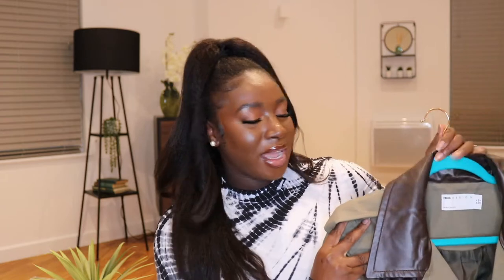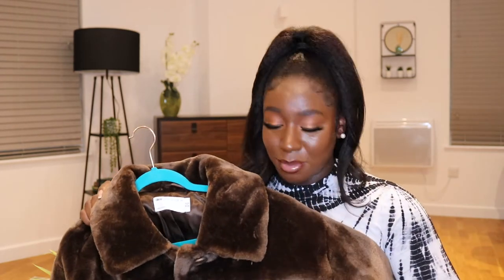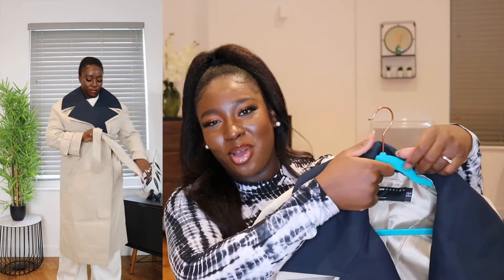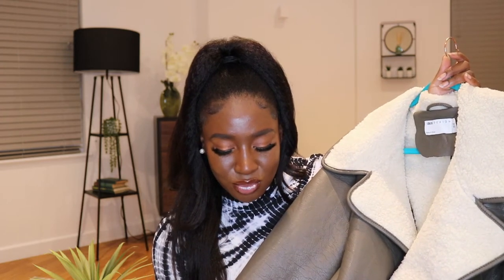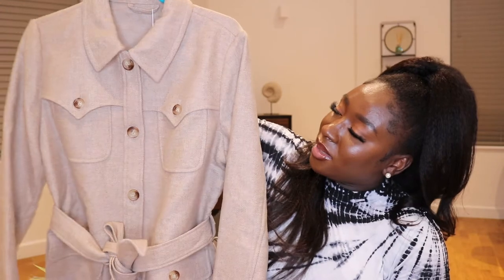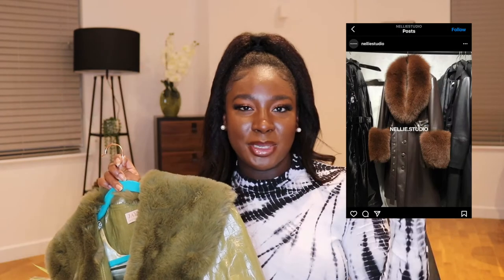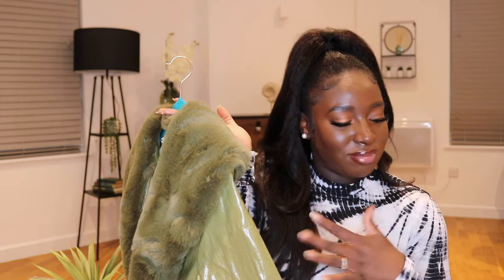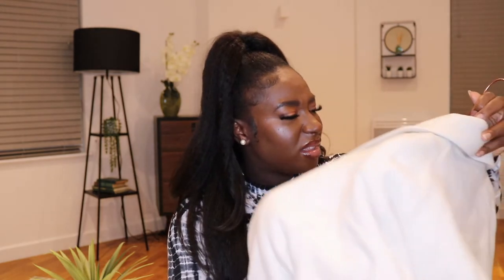COATS YOU NEED IN YOUR WINTER WARDROBE FROM ASOS | AW21 FASHION EDIT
TIKTOK - BELLA I MICHELLE

COATS YOU NEED IN YOUR WINTER WARDROBE FROM ASOS | BELLE MICHELLE AW21 FASHION EDIT

COATS YOU NEED FROM ASOS

Hey Huns, I hope you're all doing well and have had a lovely Weekend. It's that time again 🙌🏿 Welcome to another instalment of my Autumn Winter Fashion Edit week, where I will be uploading everyday all things to do with Autumn Winter fashion in order to help you get ready for the new season. Today I have an ASOS Haul for you guys and I'm sharing must have coats from ASOS that you need in your winter wardrobe
X

TIMELINE

00:00 Intro
01:28 Coat 1.
02:54 Coat 2.
03:52 Coat 3.
05:11 Coat 4.
06:11 Coat 5.
08:10 Coat 6.
10:36 Coat 7.

DIRECT LINKS TO ALL CLOTHING ITEMS MENTIONED ON THE ASOS WEBSITE

Trench Coat
Green Fur trim coat
Borg belted coat
Fur Boxy Coat
Cream long line coat
Wool pocket detail Coat
Leather and green trench coat
▹ PREVIOUS VIDEOS

MUSIC NEEDED!
I'm always on the lookout for new music to use on my channel; if you're an artist or producer please drop me an email using the above email address with links to your work X

This has no affect on the price you pay. It just means, I get some extra coins from the brands which I can invest back into the channel and back into creating amazing content for you all

▹ Filmed & Edited by Belle Michelle